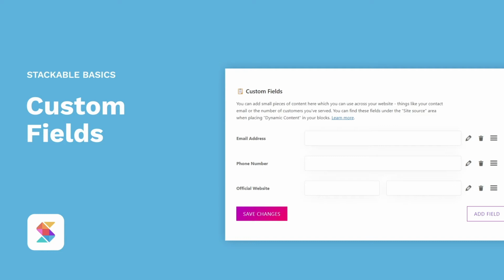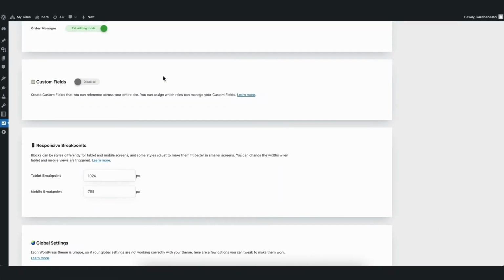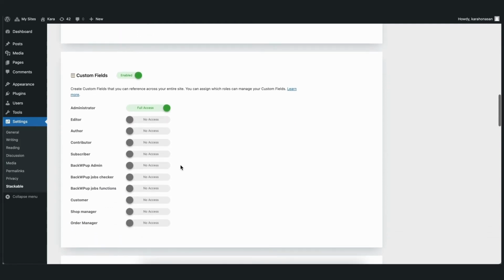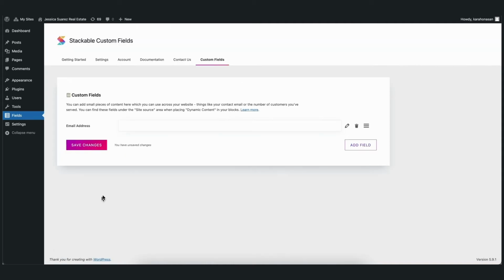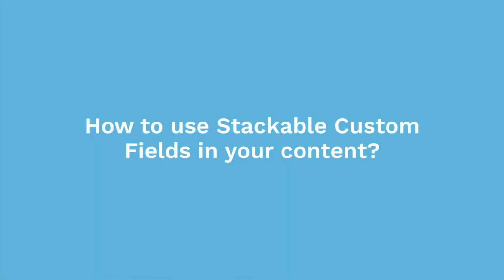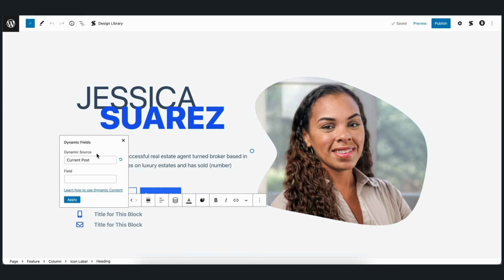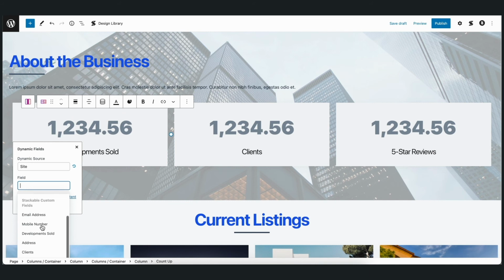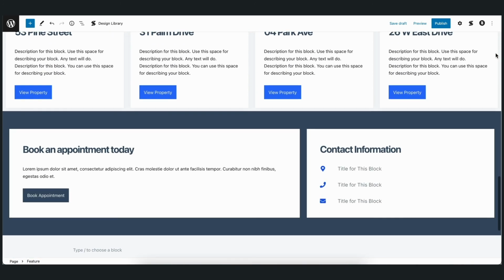Stackable: Custom Fields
🚨 Please note that Stackable has just released a new and improved user interface! While this video may show the old UI, we are currently in the process of updating our Learn videos to reflect the new changes.

Learn how to utilize Custom Fields to add a variety of data to your posts and pages. It can also be used to store your own data, which you can subsequently utilize to display on your website.